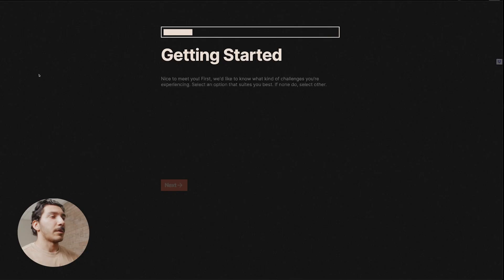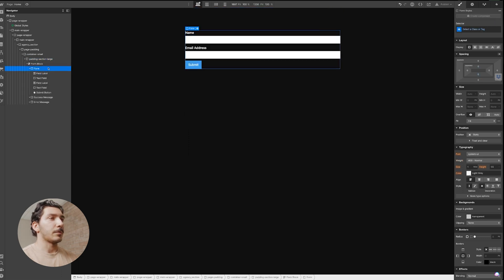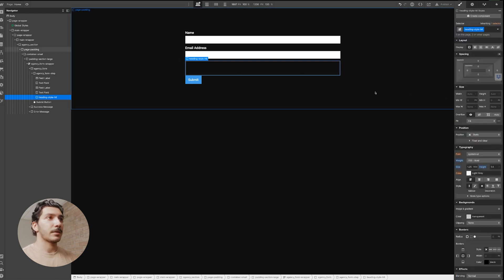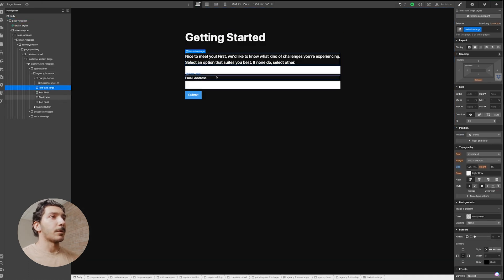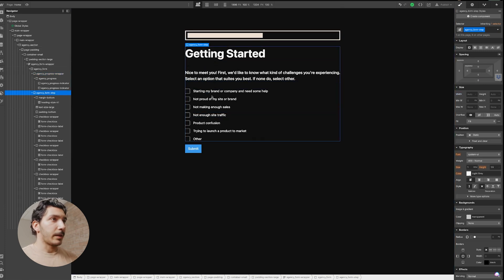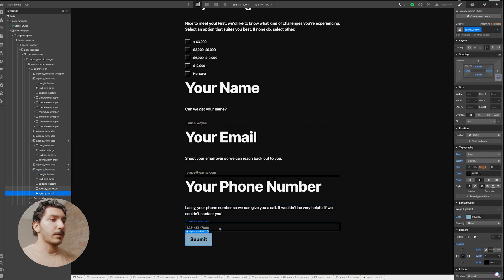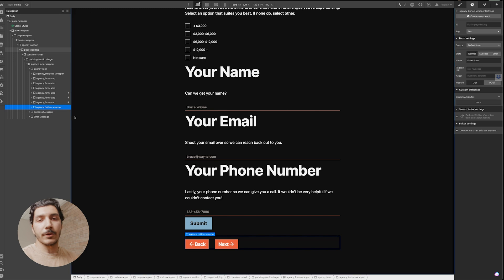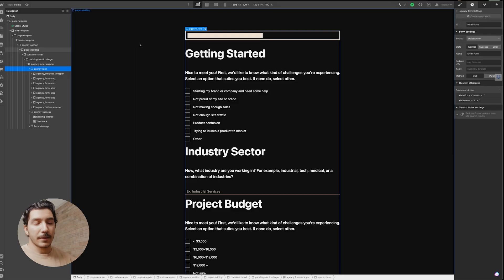How to Make Multi Step Forms in Webflow with No Code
Click here for free training on building a brand platform for your business. I don't pitch anything in there, just to help you get started!